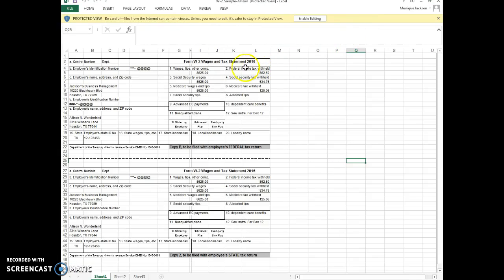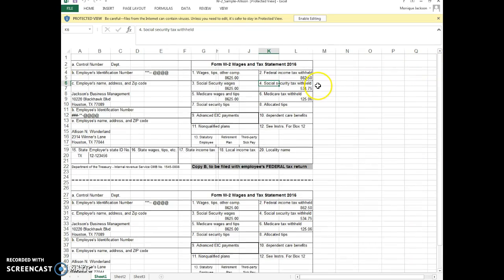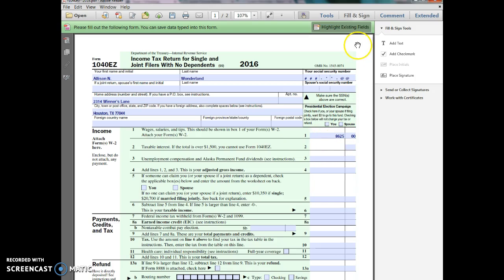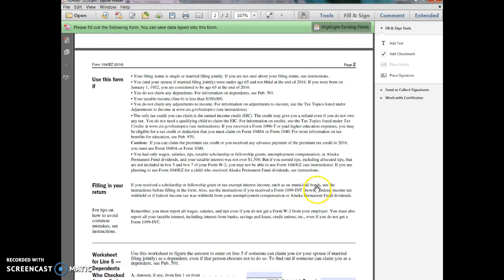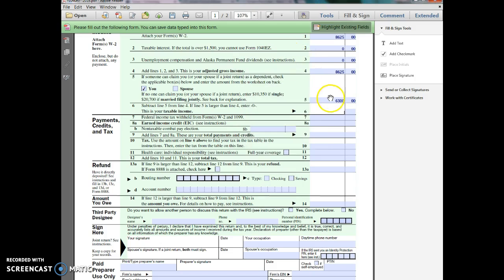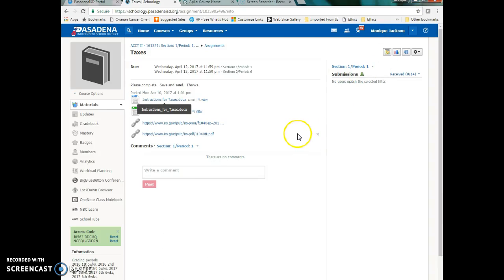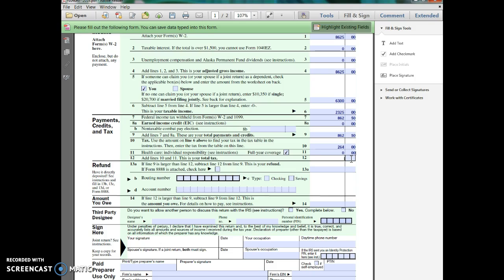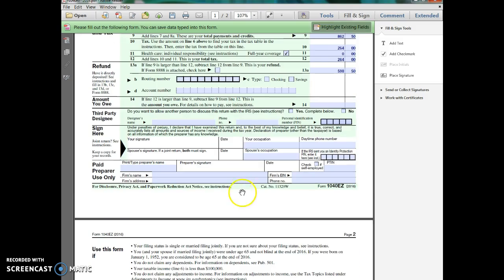1040 EZ Instructions A. N. Wonderland